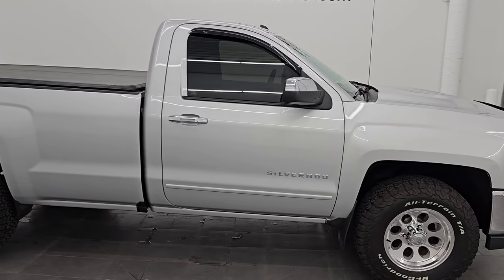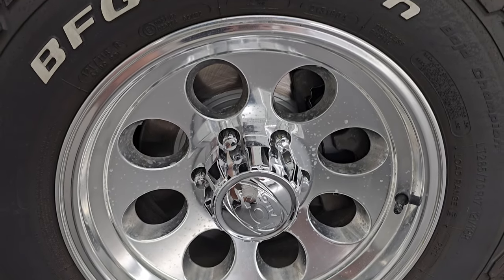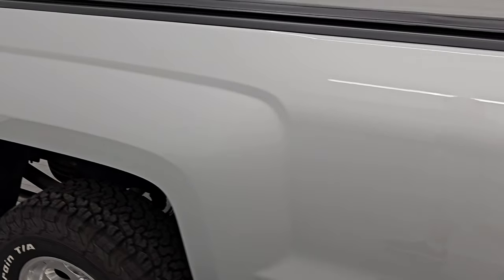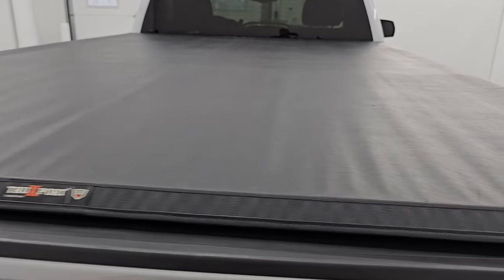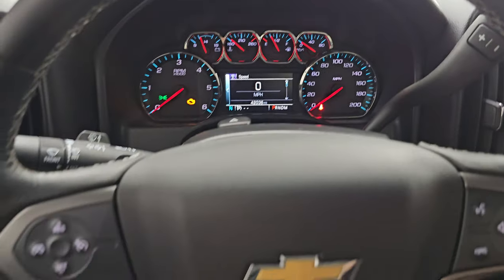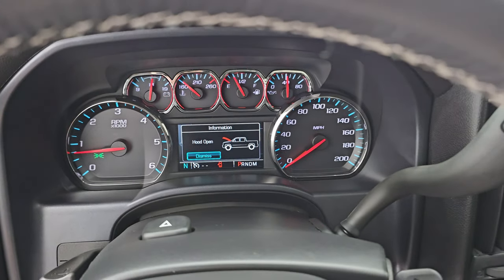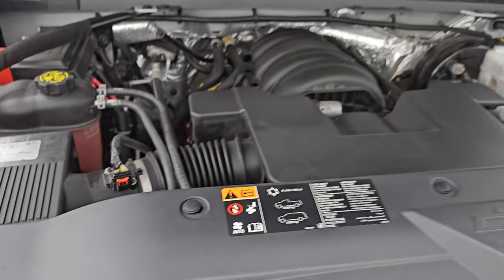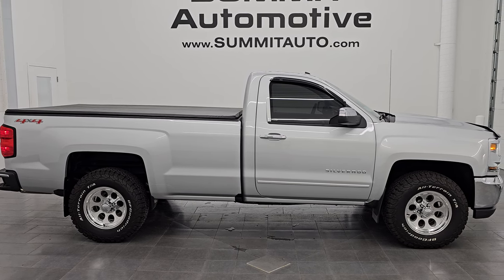2016 CHEVROLET SILVERADO 1500 REGULAR CAB LONGBOX 4K WALKAROUND 14061ZB SOLD!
This 2016 CHEVROLET SILVERADO 1500 REGULAR CAB LONGBOX IN SILVER ICE METALLIC WITH HEADERS AND EXHAUST FOR SALE IN FOND DU LAC OSHKOSH WISCONSIN 54935 is the vehicle we did walk around review of today.

Thank you for checking out this video of this 2016 CHEVROLET SILVERADO 1500 REGULAR CAB LONGBOX IN SILVER ICE METALLIC WITH HEADERS AND EXHAUST FOR SALE IN FOND DU LAC OSHKOSH WISCONSIN 54935

STOCK: 14061ZB
PRICE: $26,999
MILES: 42,025
MAKE: CHEVROLET
MODEL: SILVERADO 1500
VIN: 1GCNKREC8GZ103325
LOCATION: FOND DU LAC OSHKOSH WISCONSIN, 54937 TRUCKS ON 41

CLEAN TITLE HISTORY! CLEAN CARFAX!* 5.3 Liter V8 Engine with E85 Capabilities FFV Flex Fuel Vehicle, Active Fuel Management, 355 Horsepower* Two Door Regular Cab* Long Box 8 Foot Longbox* LT1 Package 1LT LT* 6 Speed Automatic Transmission with Optional Manual Tap Shift* Turn Dial 4x4 Four Wheel Drive 4WD* Reverse Backup Camera Rearview Camera* Dual Rear Exhaust* Onstar System* Power Driver's Seat* Non Smoker* Black Ebony Cloth Seats* 40/20/40 Split Front Bench Seating with Center Seat Hidden Storage Compartment* Truxport Soft Rollup Tonneau Cover* Full Towing Package with Receiver Trailer Hitch, Wiring and Transmission Cooler Tow Package* Aftermarket Electronic Brake Controller* Power Mirrors* Stabilitrak Traction Control* 3.42 Gears with Automatic Locking Differential Limited Slip Differential* BF Goodrich All Terrain LT285/70 R17 Tires* Polished Aluminum Rims Premium Wheels* Four Wheel Disc Brakes* Bedmat* Bedrail Covers* HID High Intensity Discharge Headlights* LED Fog Lights* LED Running Lights* EZ Raise Assist Tailgate* Locking Tailgate* Rear Bumper Steps* Chrome Tipped Exhaust* Chrome Trimmed Grill* Chrome Trimmed Mirrors* Bug Shield* Vent Shades Window Visors* Chevy MyLink Touchscreen Radio* AM / FM Radio Tuner* Sirius/XM Satellite Radio Capabilities Sirius / XM* CD Player* Bluetooth, Hands-Free Phone Controls Blue Tooth* Android Auto Compatible* Apple Car Play Compatible* Auxiliary MP3 Jack Portable Audio Connection* USB Jack Portable Audio Connection* Keyless Entry with Factory Remote Start* Rear Window Defroster* Adjustable Height Seatbelts* L.A.T.C.H. Child Safety System* Side Curtain Air Bags SRS Safety Restraint System* Multi-Function Steering Wheel Controls* Compass, Outside Temperature Display and Mileage Display* Factory All Weather Floormats* Air Conditioning AC* Cruise Control* Power Locks* Power Windows* Automatic Headlights Autolamp* Tilt/Telescope Steering Wheel* 110V / 150W Auxiliary Power Outlet* Silver Ice MetallicCLEAN AUTOCHECK! Very very clean inside and out! This is one of the sharpest 2016 Chevrolet Silverado 1500 Regularcab longbox 1/2 ton trucks on our lot! Make your move before this super clean 4wd is gone!*